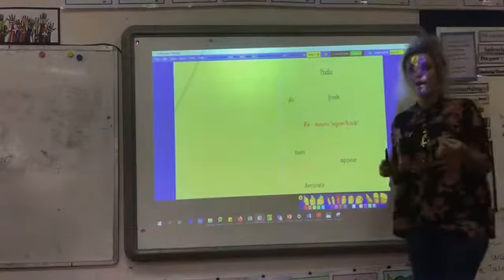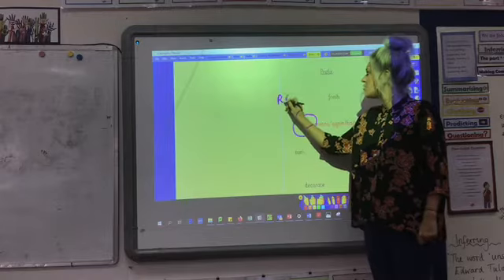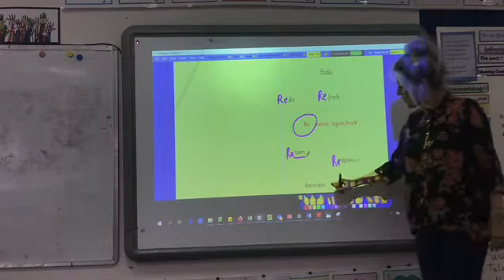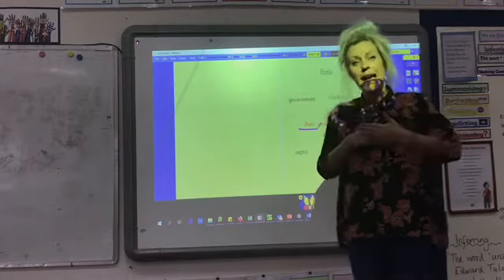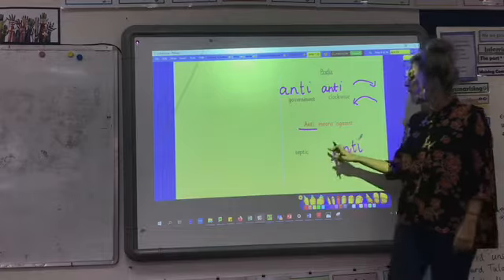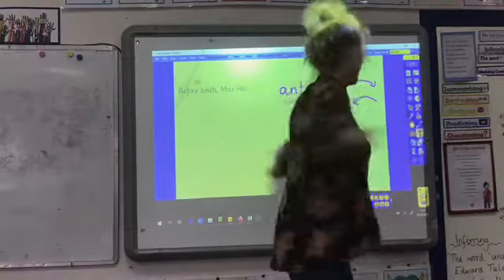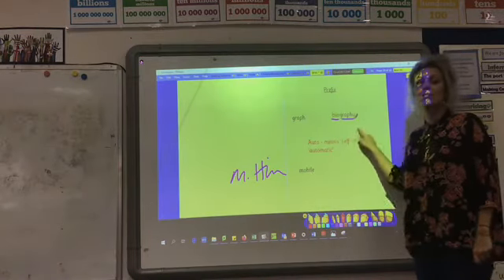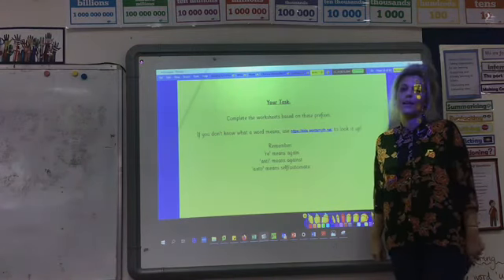Wednesday 26th Writing work